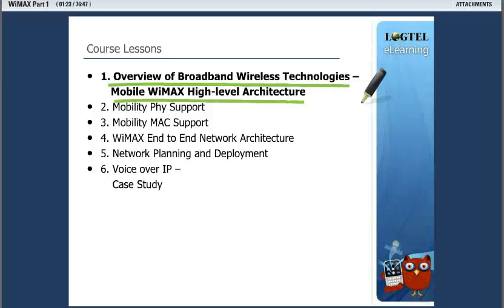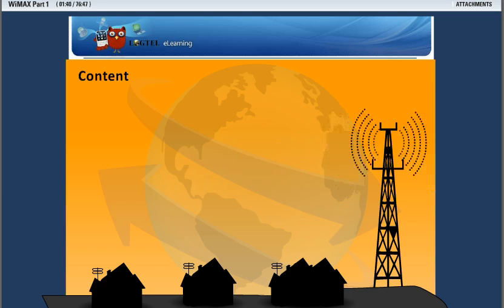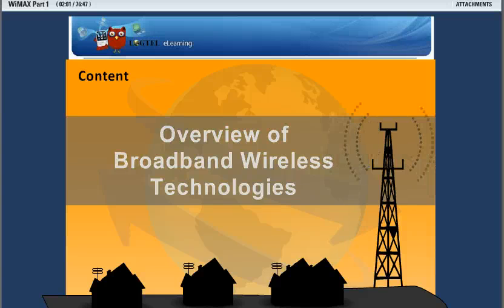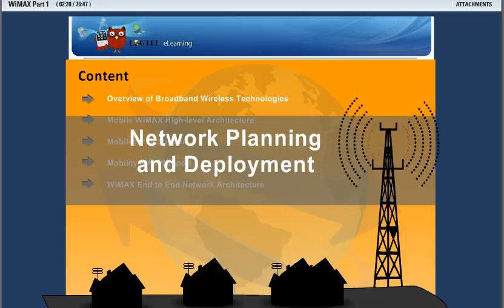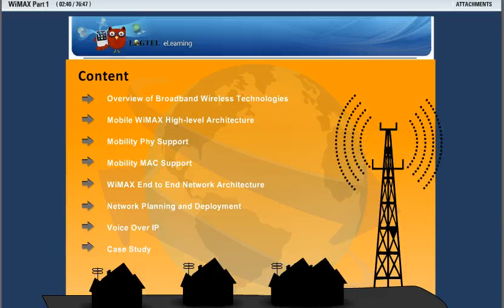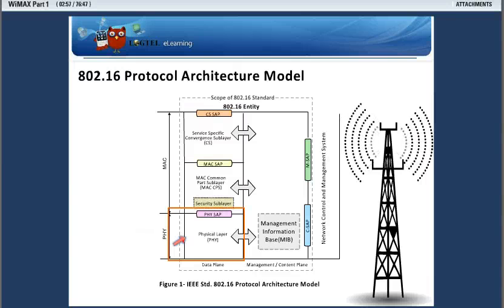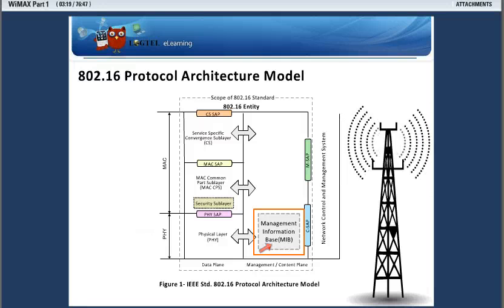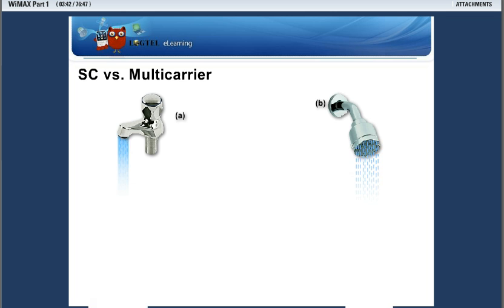Screencast by @Logtel from Screenr.com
Logtel's Most popular eLearning course: WiMax Technology, a 6-session course. Request more info for your company!